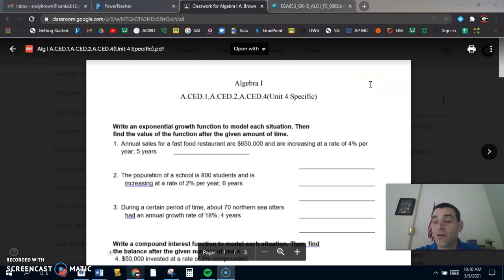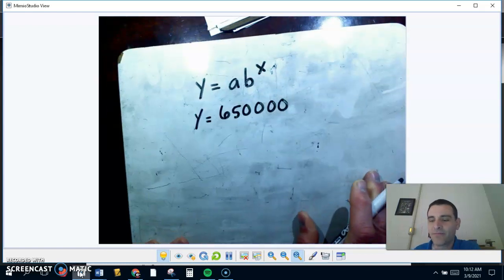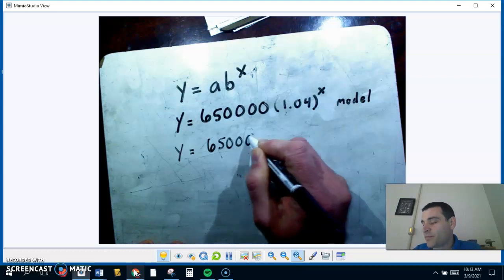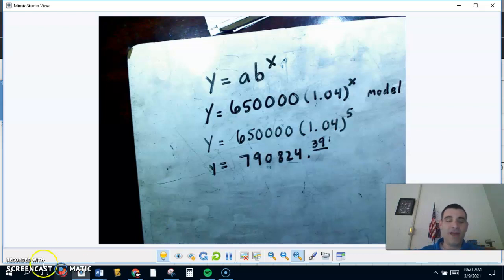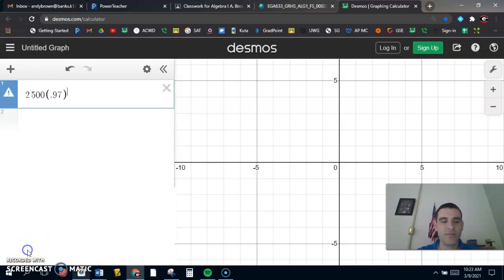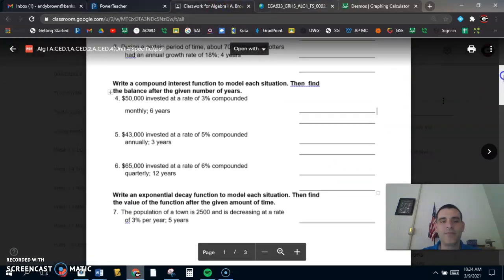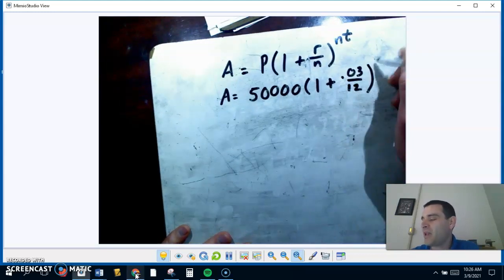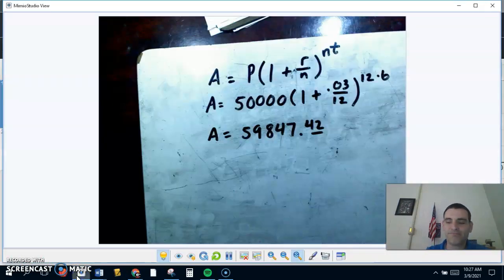Exponential Models with Compound Interest